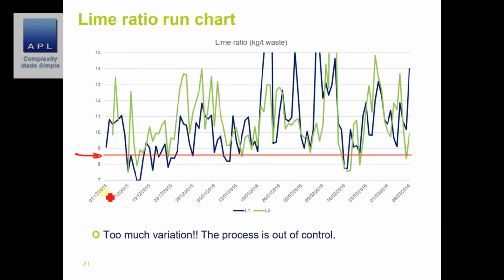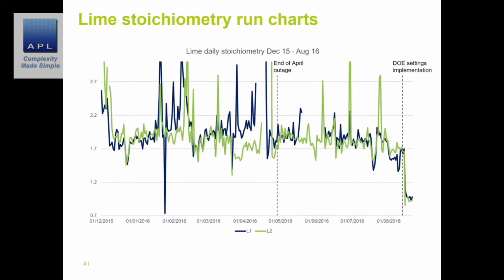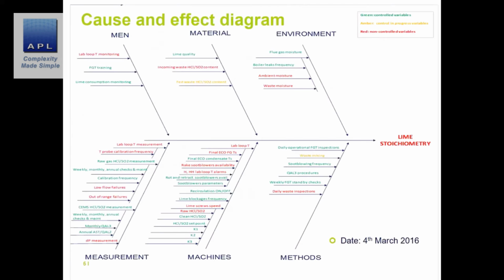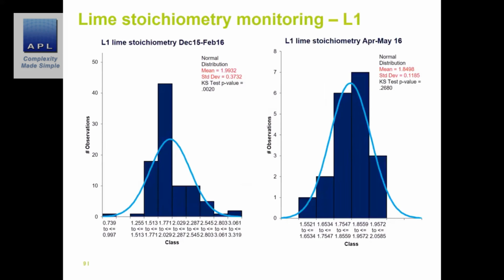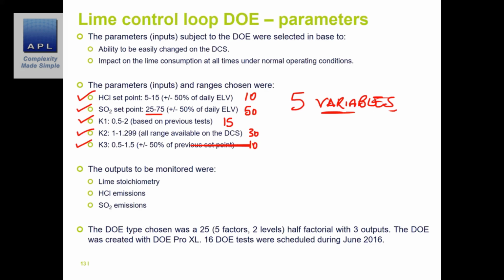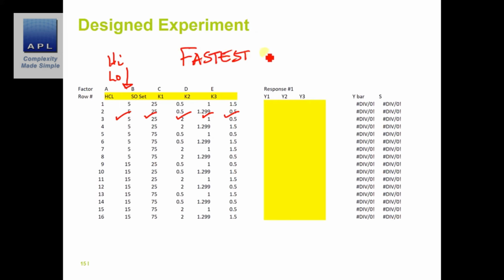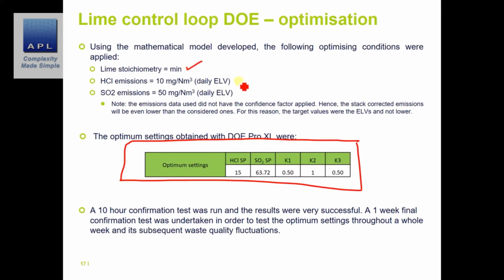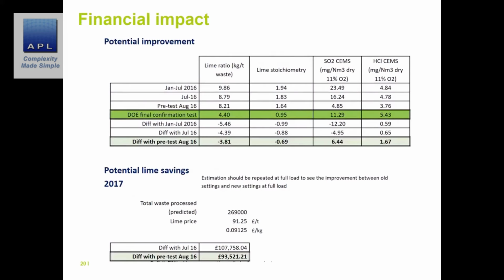Problem Solving Case study - Chaos to control, Control to Excellence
When your problem solving first you control the Chaos then you go for excellence, Here is a case study to show you how.